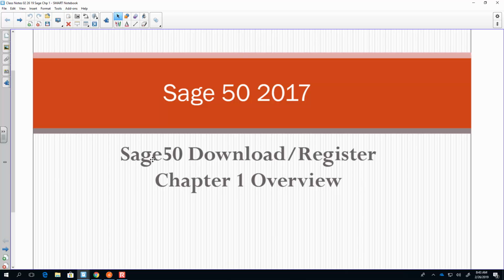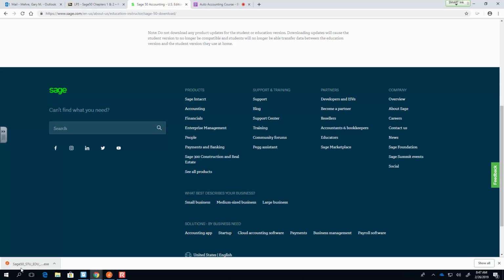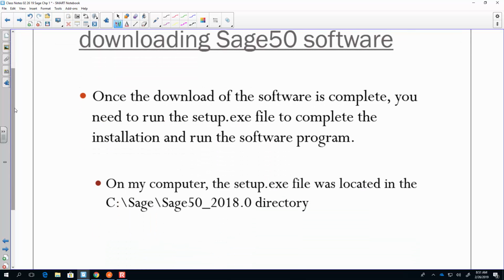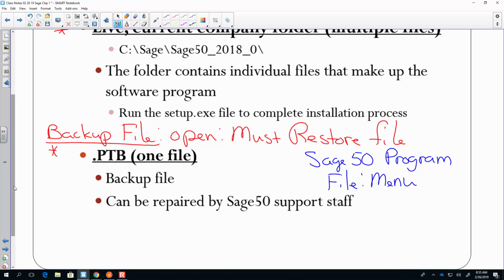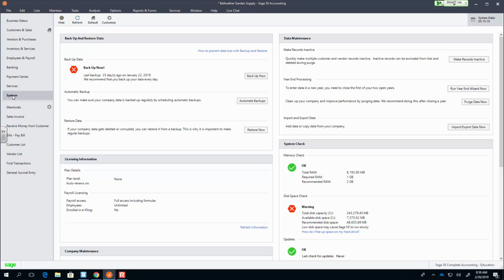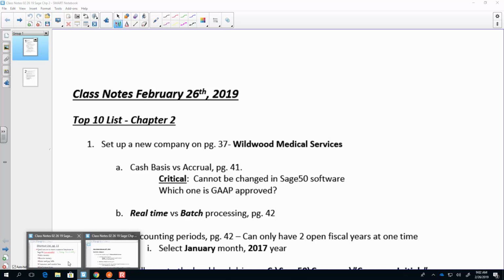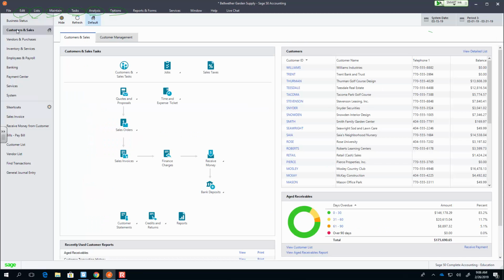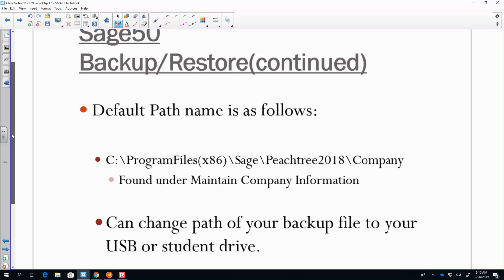Class Notes 02 26 19 Sage Chp 1